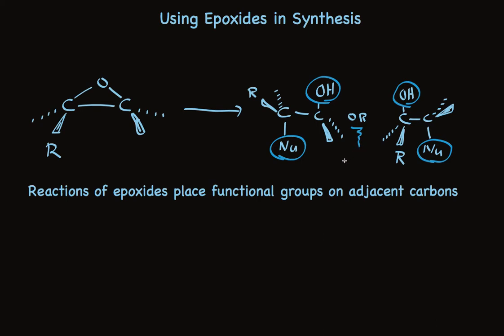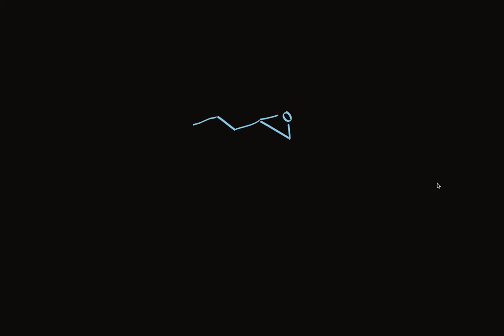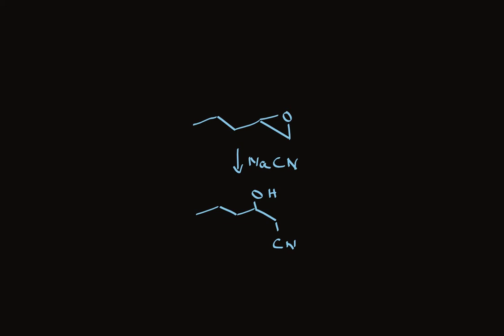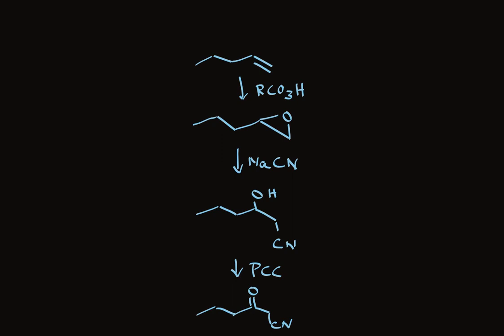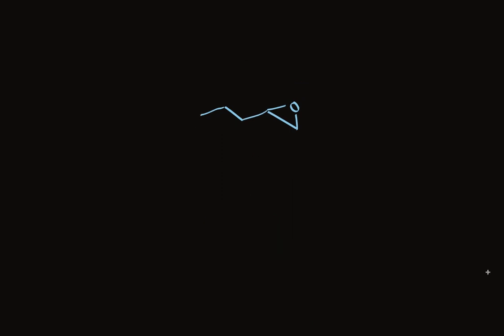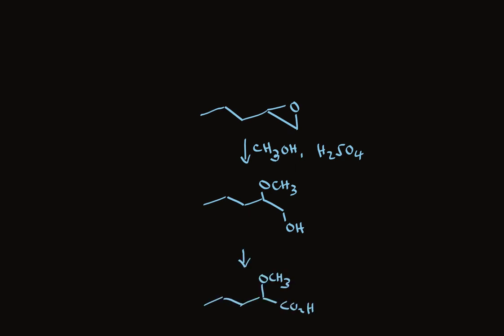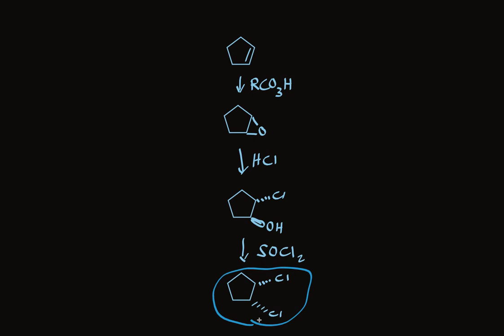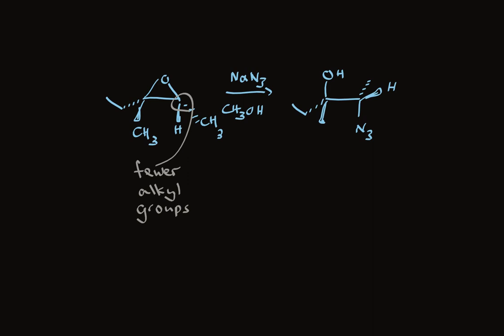Epoxides in Synthesis